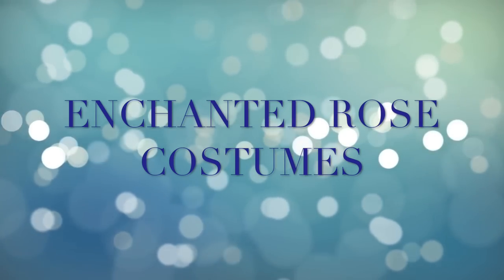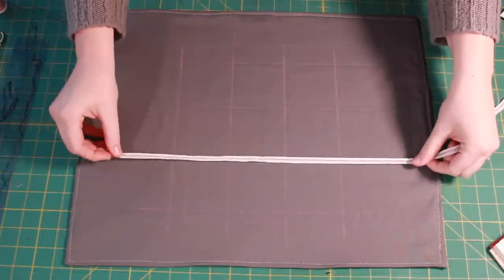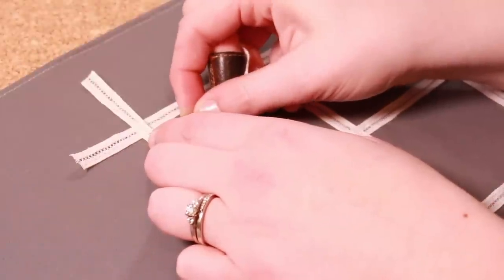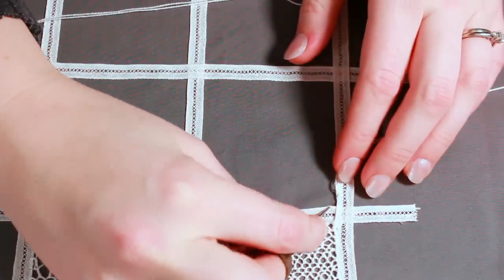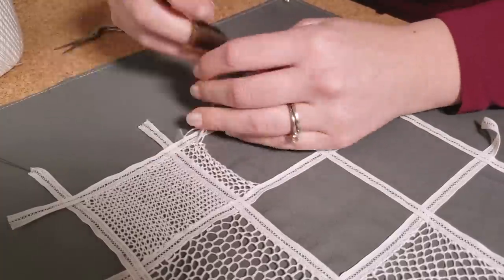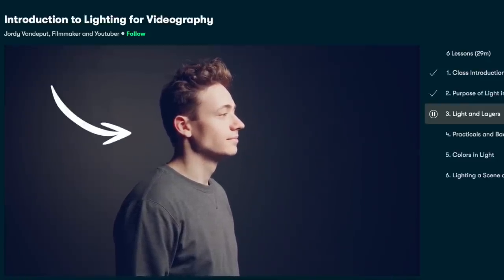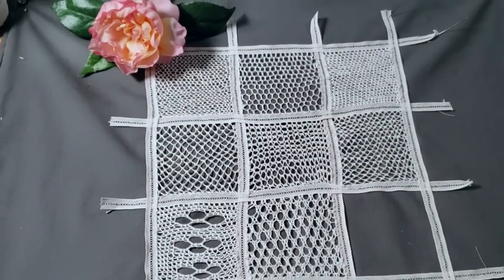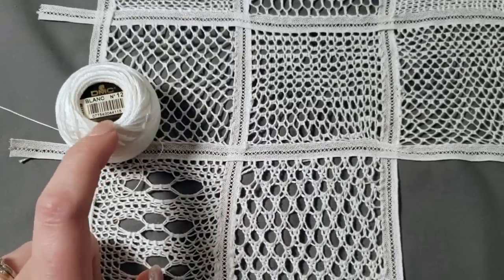Making Lace with a Needle and Thread || A Needle Lace Sampler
The first 500 who click the link will get 2 free months of Premium Skillshare and explore your creativity

PHOTO CREDIT:
All Photos of the 1895 Velvet and Lace Worth Gown are from The Metropolitan Museum of Art

STITCHES USED:
1.Single Bruxelles Stitch or Net Stitch
2. Twisted Single Bruxelles Stitch
3. Double Bruxelles Stitch
4. Corded Bruxelles Stitch
5. Pea Stitch
6. Buttonhole Net Stitch
7. Four- Hole Diamond Stitch
8. Pea Stitch Variation
9. Buttonhole Net Stitch with sz. 12 thread

BOOKS:

Starting Needlepoint Lace - Valerie Grimwood

Priscilla Battenberg & Point Lace Book c.1912 - An Edwardian Era Instruction Book in Needle Lace Making
(Hard Copy) 🇺🇸

Stork Scissors

Sz. 12 Pearl Cotton Thread

Sz. 10 Cotton Crochet thread

FILMING EQUIPMENT:

Camera: Canon Rebel T5i DSLR Kit 18-55mm
(similar model Canon T6i DSLR Kit
Lens: Canon EF 50mm f/1.8 STM

Lighting:
GVM 560 LED Video Lights (2 pack)

Mic:
PowerDeWise Professional Grade Lavalier Lapel Microphone

(Sorry, I do not take personal dressmaking commissions)